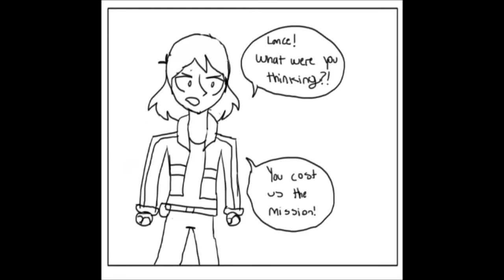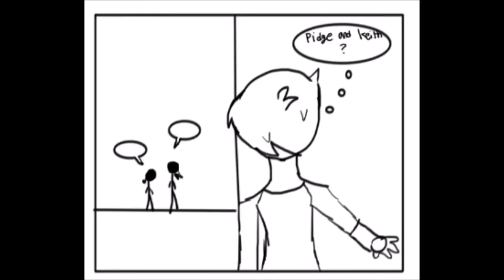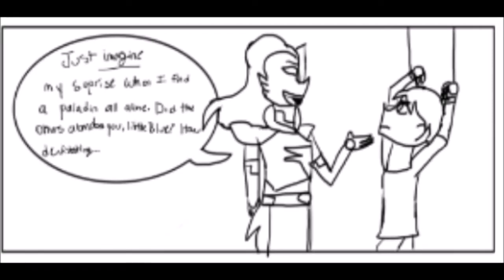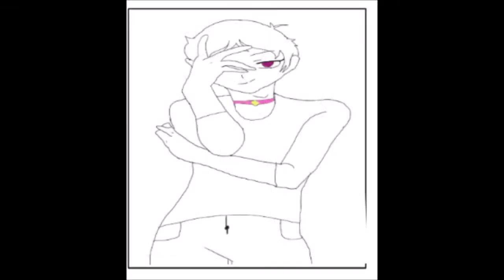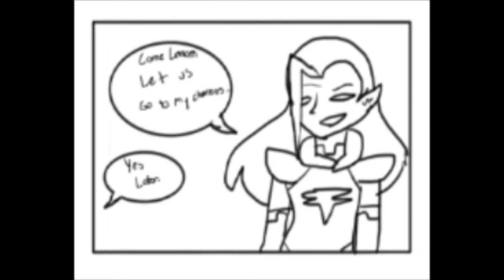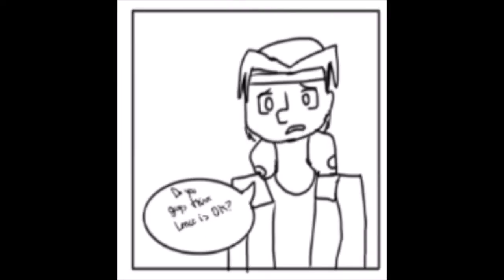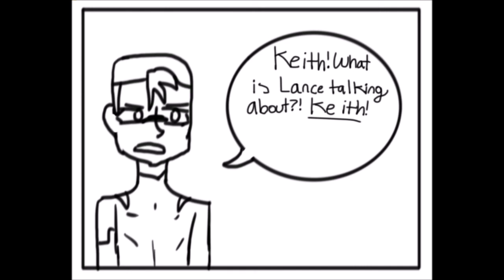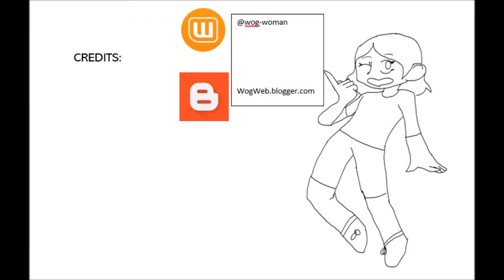"Obedience" comic dub pages 1-18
Keith and Lance get in a huge fight. Due to this, Lance leaves Voltron. What will happen when Lotor finds him?

Special thanks to my good friend Jake for voicing half of the characters!